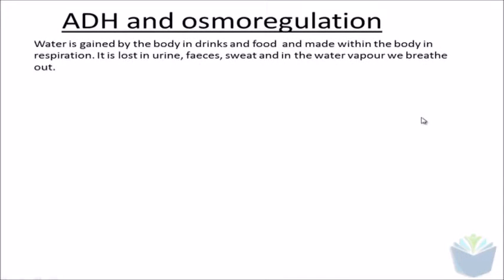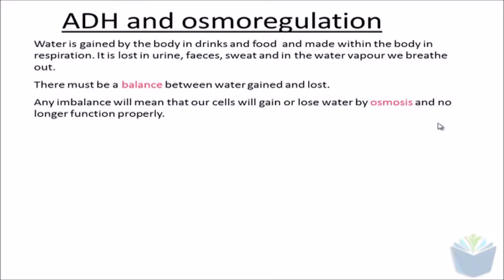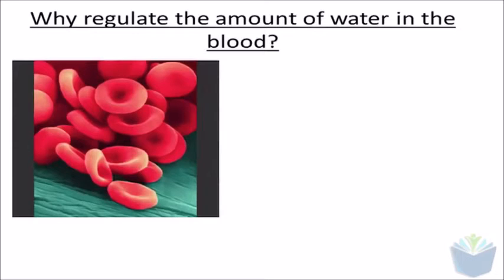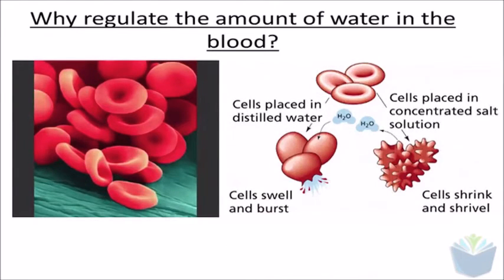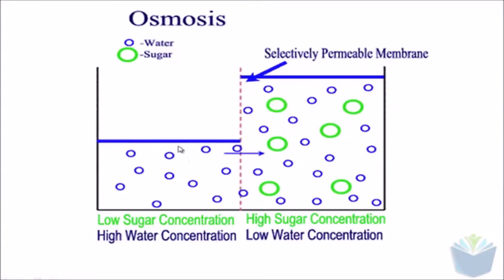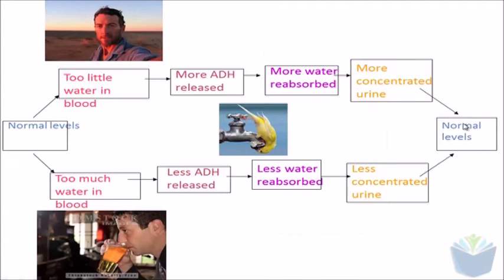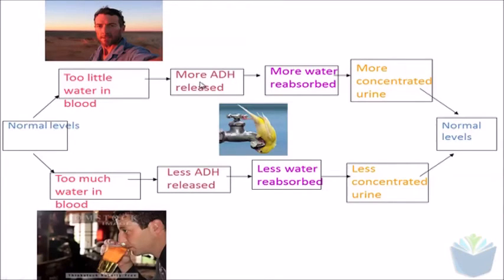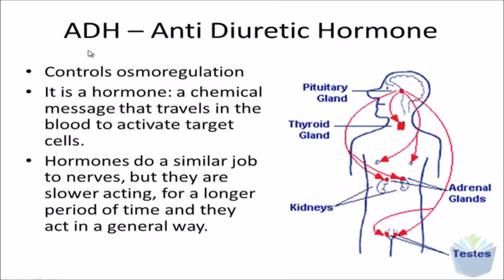Homeostasis 5 - ADH (A-Level Biology)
In today's video we'll talk about a hormone called ADH (Antidiuretic hormone) and its importance in osmoregulation.